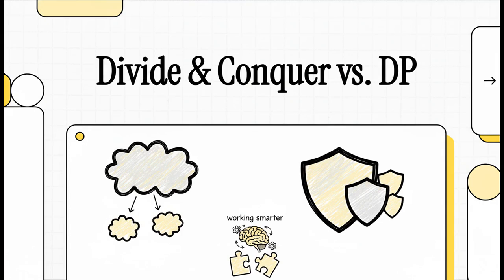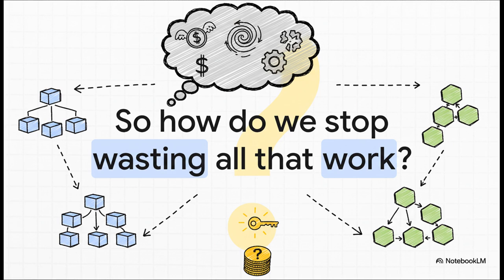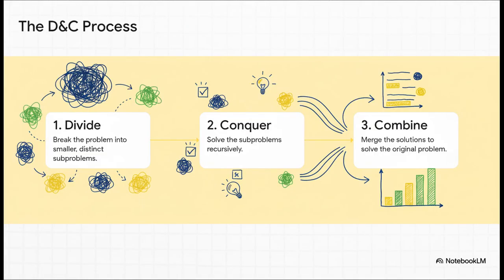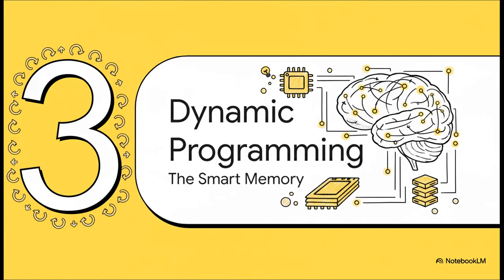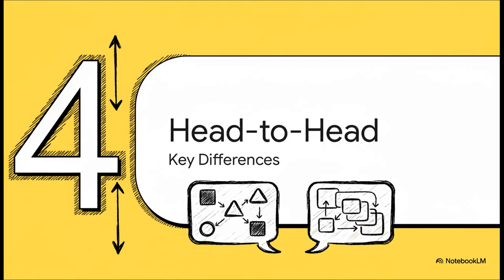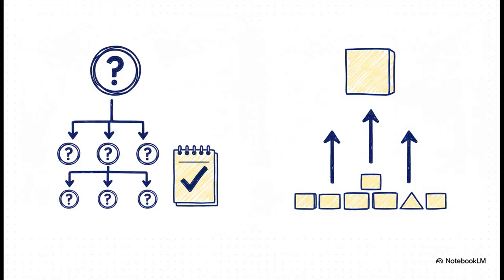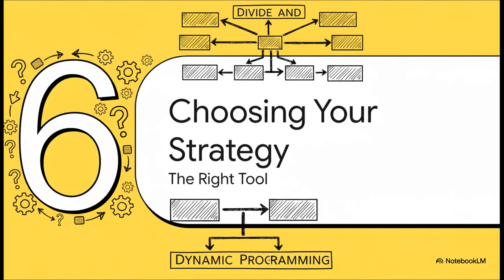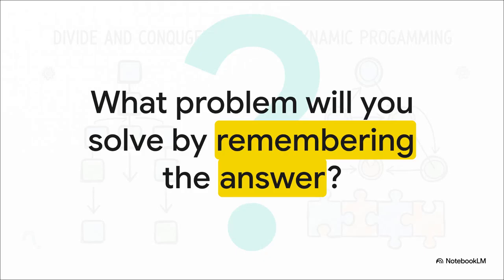Principles and Patterns of Dynamic Programming | Uplatz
Dynamic Programming (DP) is one of the most powerful problem-solving paradigms in computer science, enabling efficient solutions to problems that would otherwise be computationally infeasible. By breaking complex problems into overlapping subproblems and reusing computed results, dynamic programming transforms exponential-time challenges into tractable algorithms. This video provides a clear and structured guide to the principles and recurring patterns of dynamic programming.

This Uplatz Explainer breaks down the foundational ideas behind dynamic programming, including optimal substructure, overlapping subproblems, state definition, transitions, and base cases. You’ll learn how to recognize when a problem is suitable for DP and how to systematically convert a brute-force or recursive solution into an efficient dynamic programming approach.

The video explores common dynamic programming patterns, such as one-dimensional and two-dimensional DP, knapsack-style problems, sequence alignment and string DP, interval DP, tree DP, and DP with state compression. We explain how these patterns recur across interview problems, competitive programming, and real-world applications.

You’ll also gain insight into practical implementation strategies, including top-down (memoization) vs bottom-up (tabulation) approaches, time and space complexity optimization, and debugging techniques for DP solutions. The session emphasizes building intuition so you can design solutions confidently rather than memorizing formulas.

This video is ideal for students, software engineers, algorithm enthusiasts, competitive programmers, and technical interview candidates who want to master dynamic programming concepts, recognize DP patterns quickly, and apply them effectively to complex computational problems.